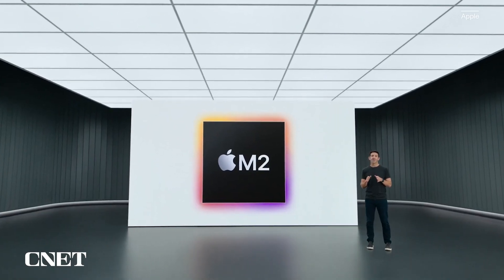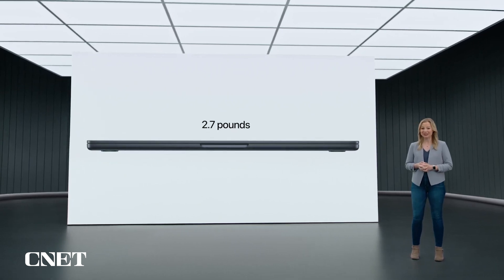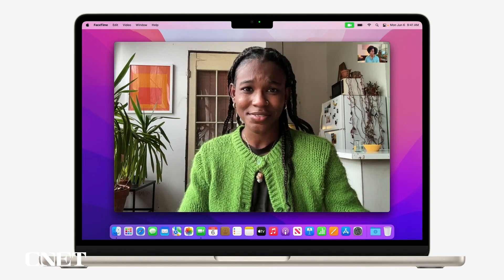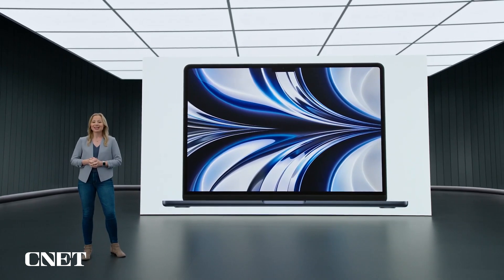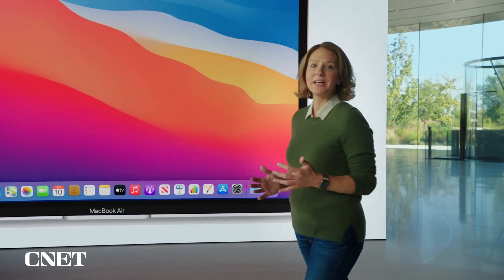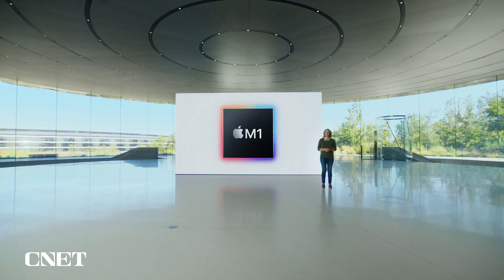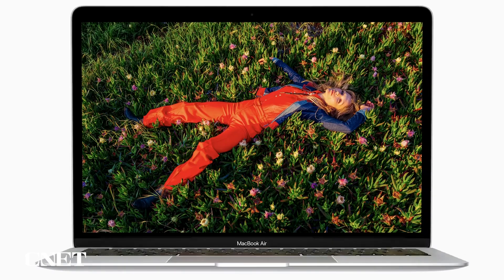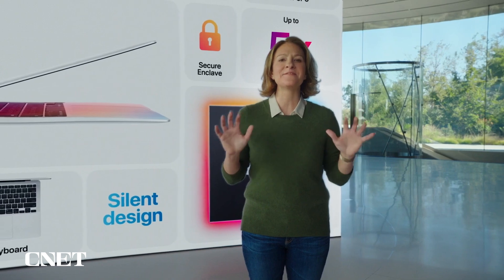MacBook Air M2 vs. MacBook Air M1: (Watch the Reveals)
Apple's MacBook Air has been one of the company's most popular computers since Steve Jobs introduced the first one in 2008. See how the two most recent MacBook Air laptops, which house Apple silicon, compare.